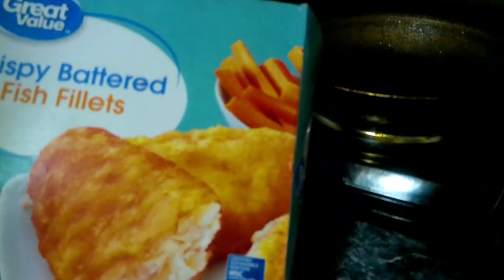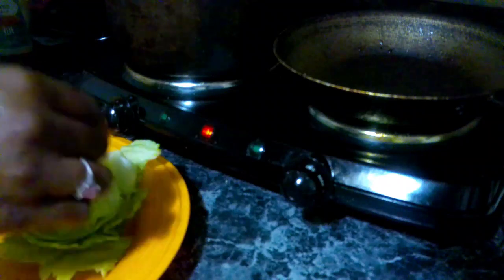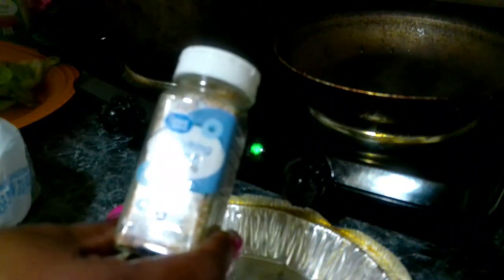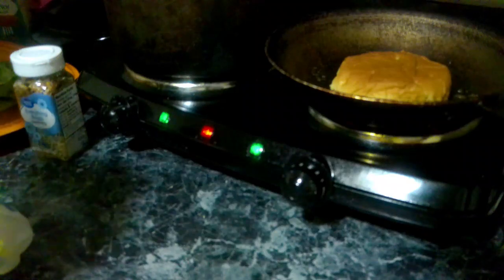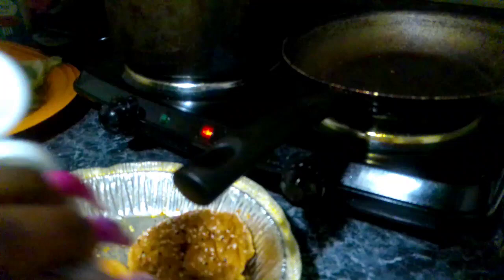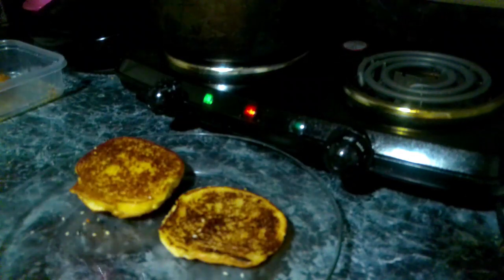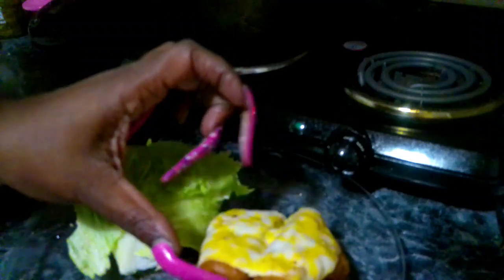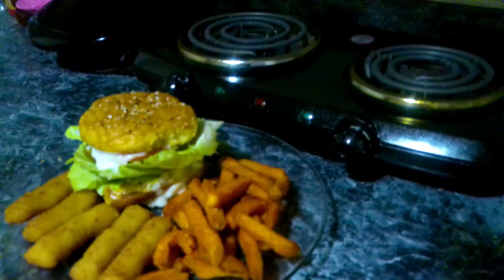"CRISPY BATTERED FISH FILLET SANDWICH,LOADED POTATO STICKS & SWEET POTATO FRIES"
Thank You For Listening & Watching

If You Would Like To Show Your Support & Donate,It Is Greatly Appreciated...Feel Free To Do So At

"POETIC PSYCHIC PISCES HIGH PRIESTESS"

Shine_Bright_Like_A_Diamond36